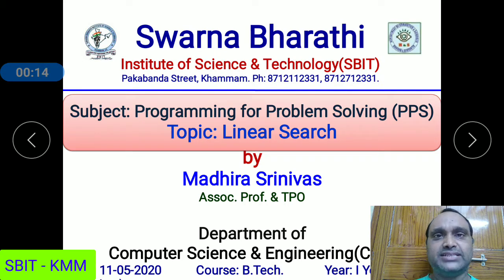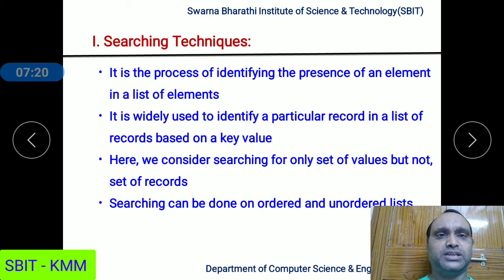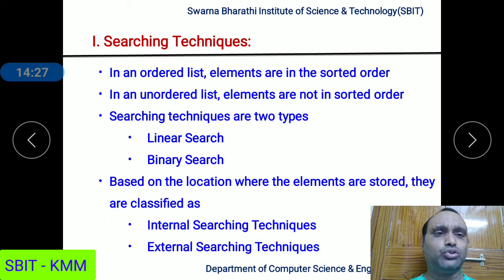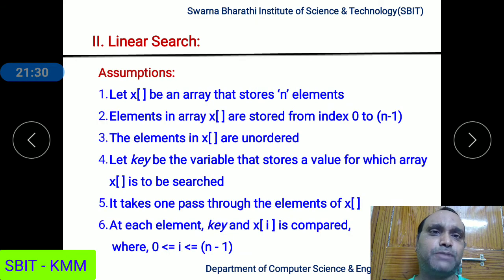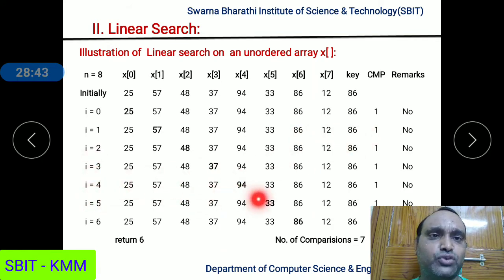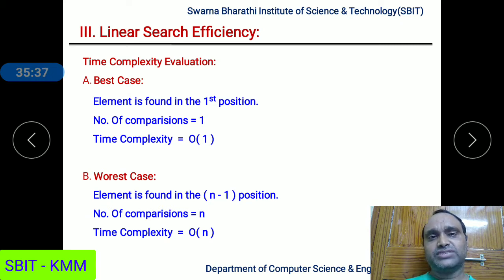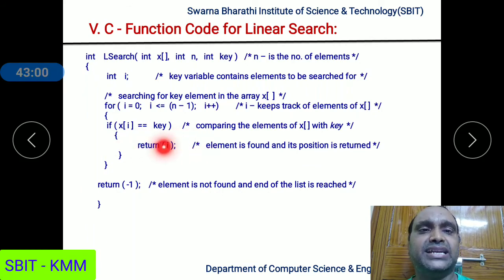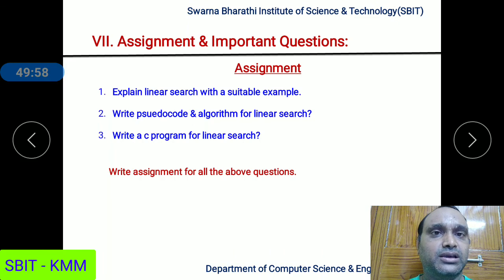PPS - Searching Techniques - Linear Search - Lecture-V by Madhira Srinivas -11-05-2020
Topics  Covered :
1. Linear Search with an example
2. Linear Search Time Complexity
3. Linear Search Space Complexity
4. Pseudocode for Linear Search
5. C-  code for Linear Search
6. C – Program on Linear Search
7. Assignment & Important Questions